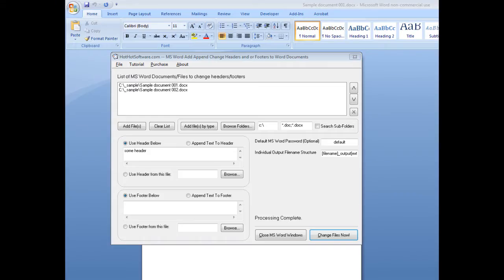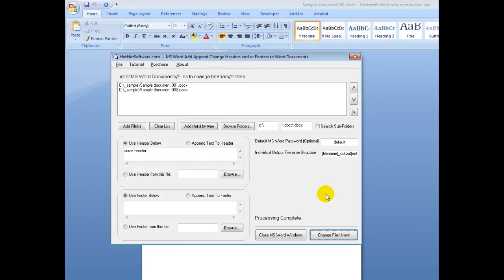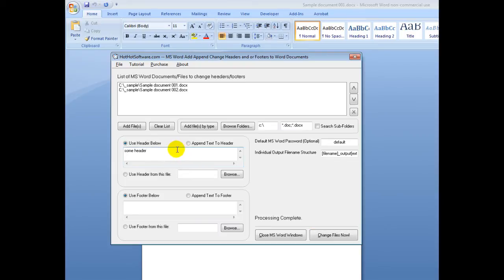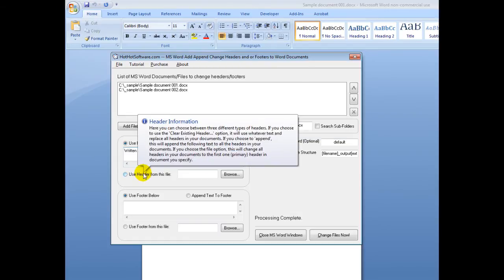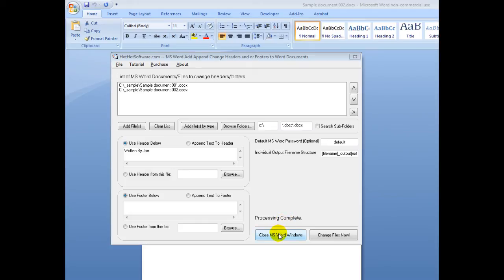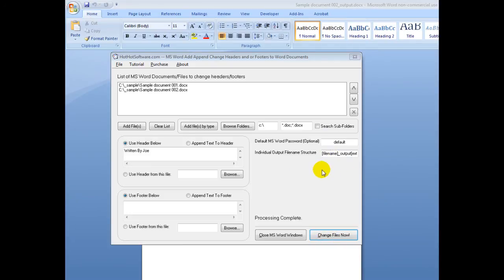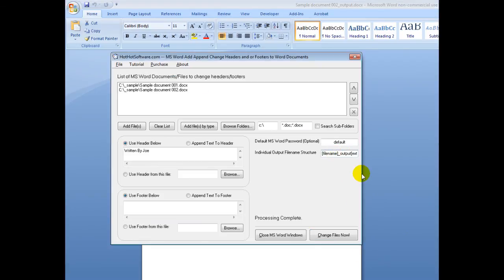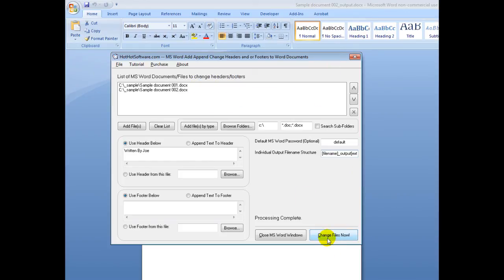How to change/add/append headers & footers in Multiple MS Word Documents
for more details on MS Word Add Append Change Headers and or Footers to Multiple Word Documents

If you want to know how to add or change existing header, change or add additional footers to MS word documents, then this software is for you!(i.e., MS WORD 2000, 2007, etc). With this software, you can:

    Easily select a number of microsoft word documents that you wish to change the header/footer information for
    Automatically insert your own custom header/footer, or append headers/footers to those within existing documents
    You can do this on multiple microsoft word documents all at once!

Plus much more! Try out this software today!